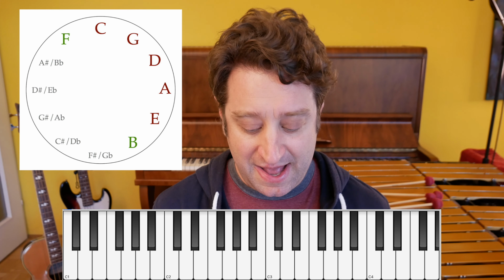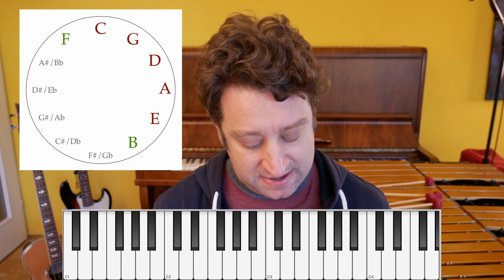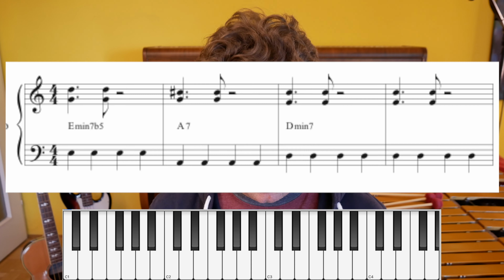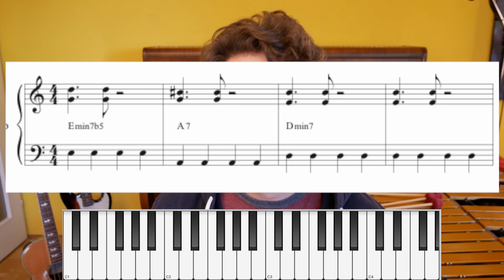Basic Jazz Piano Skills for NON PIANISTS!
All musicians need to learn and understand how the piano works - especially if you are an aspiring jazz musician, or simply a hobbyist who wants to have a deeper understanding of harmony.

Basic piano skills are essential for the understanding of music.

In this video I've assembled some of the most basic practice techniques that you can use to improve your piano skills and become a better musician - regardless of what your main instrument is.

These techniques are useful for learning new songs, understanding how they work, and also accompanying students if you are a teacher.

There are some things in here that might be difficult at first, but once you master them you will be able to play most jazz standards on the piano with some basic accompaniment styles.

As always, I hope you enjoy the videos!

-Tim